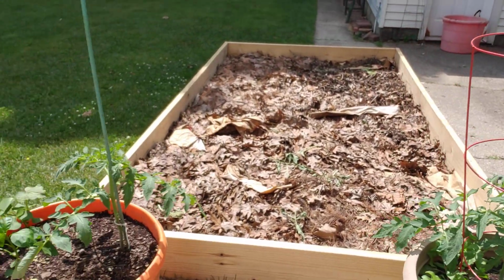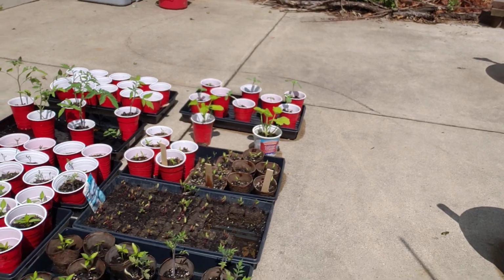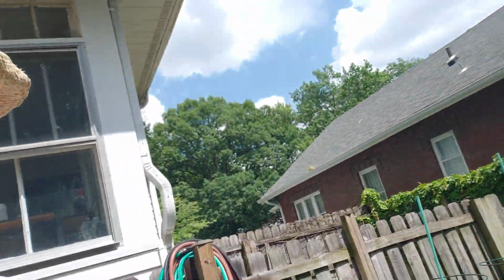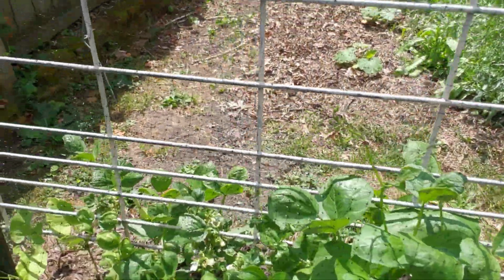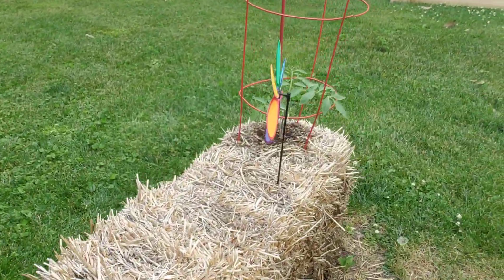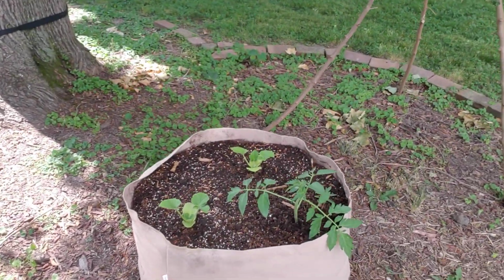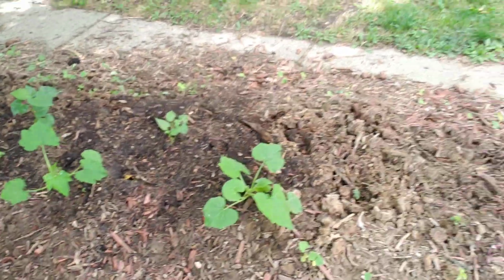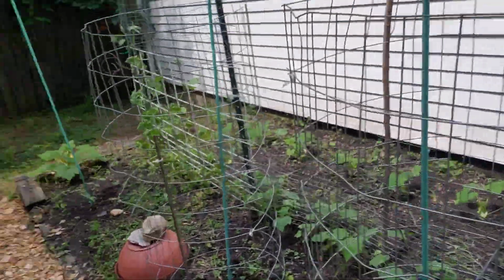Container gardening and self wicking tubs!!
Container gardening can be done anywhere!